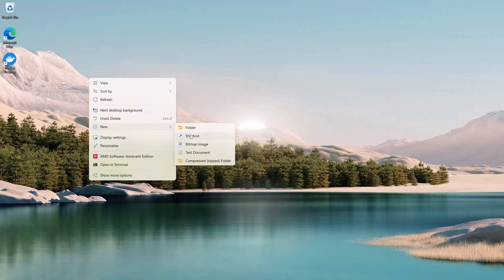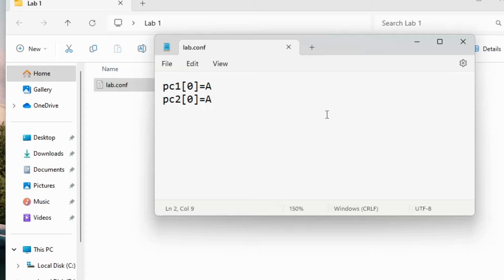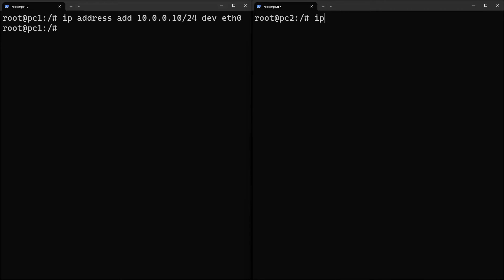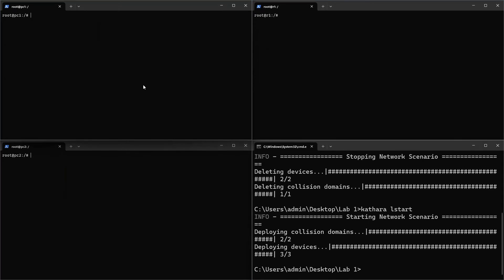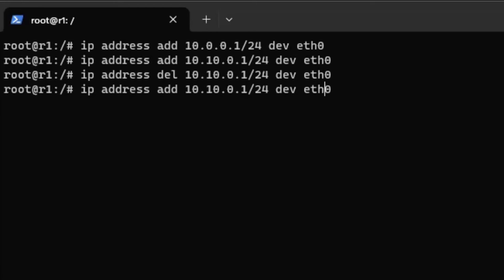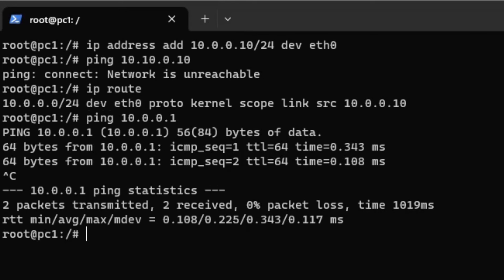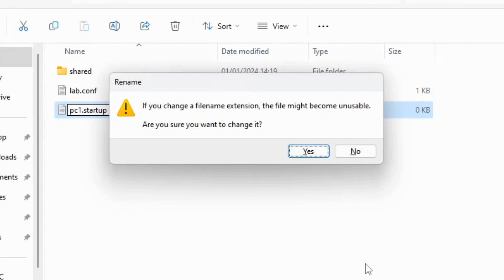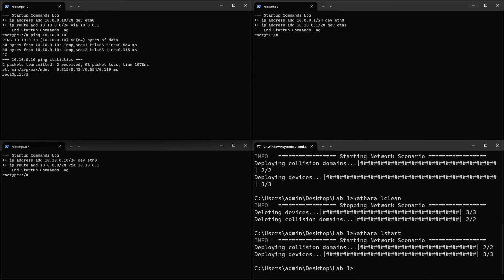Kathará Network Emulator Basic Lab #1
Today I will show you how to set-up a basic Lab in Kathará. Kathará is a free to use cli-based network emulator. I'll set-up two PCs and a router. I'll show what IP routes are and how to configure the network interface cards.